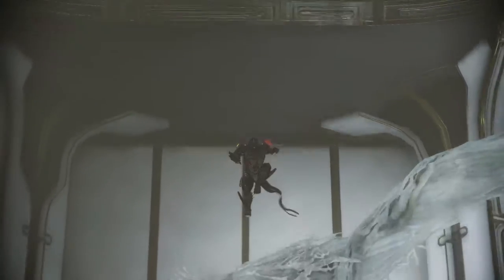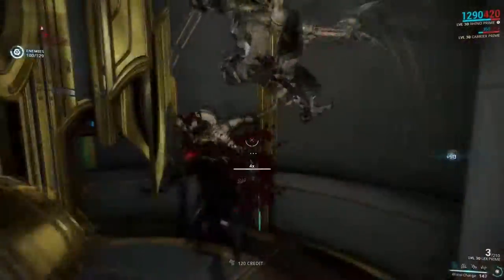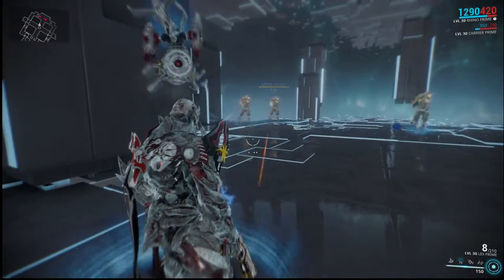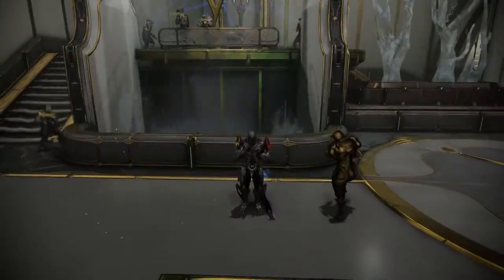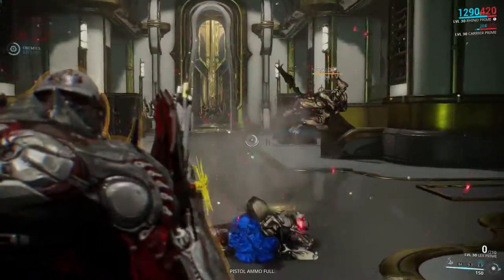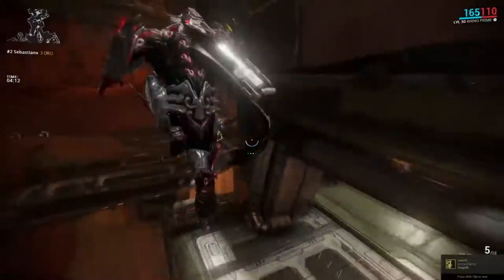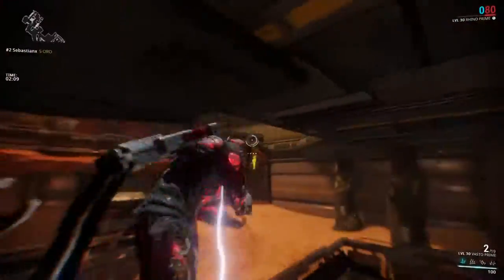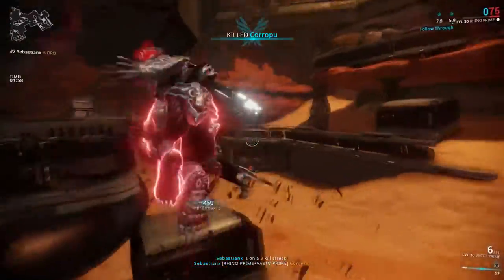Warframe PVE & PVP Guide - Rhino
Today the big bad Rhino's under the spotlight, showing us what he's truly capable of.